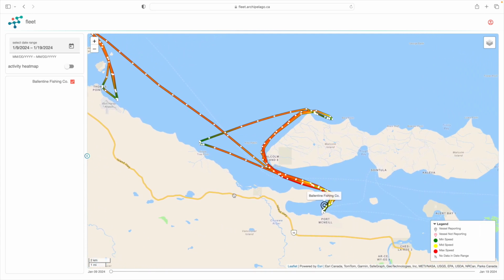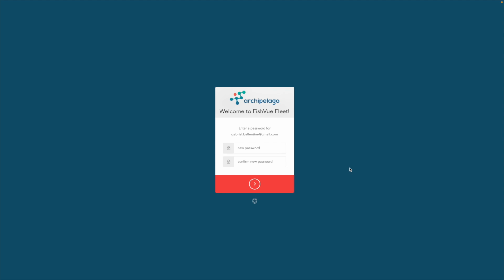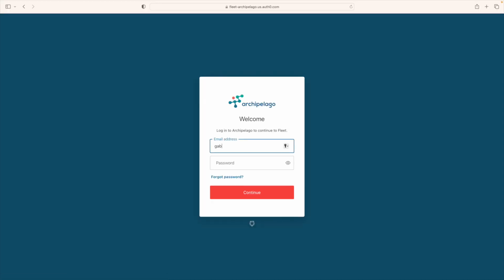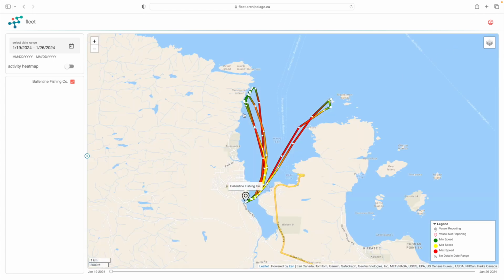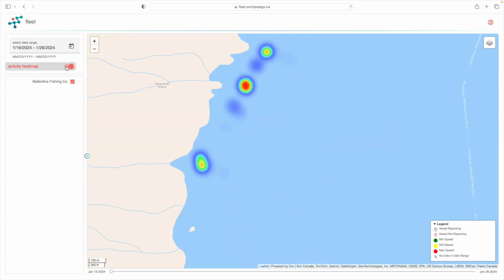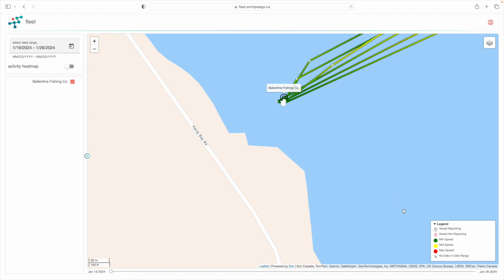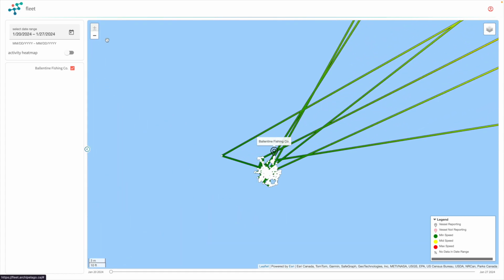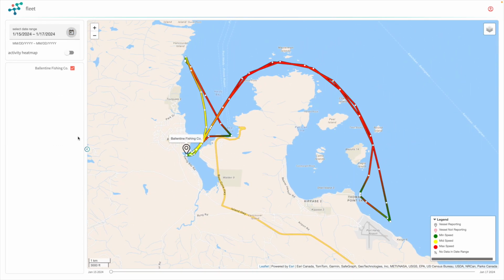Welcome To FishVue Fleet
A quick tutorial so you can get up to speed on accessing and utilizing FishVue Fleet to monitor your vessel.